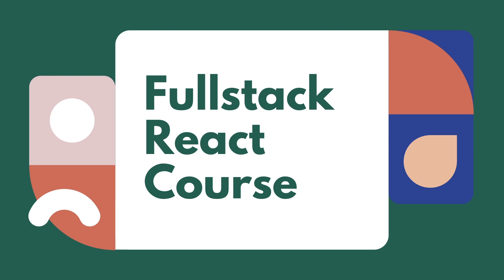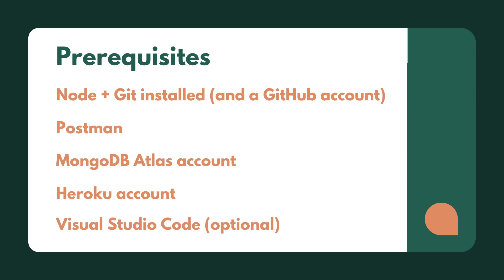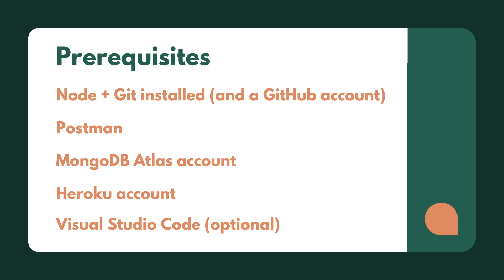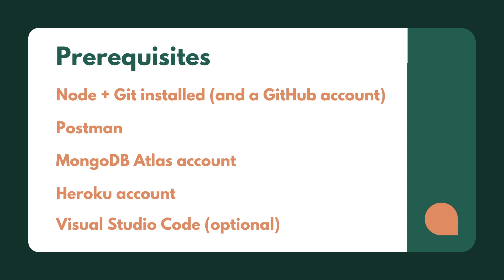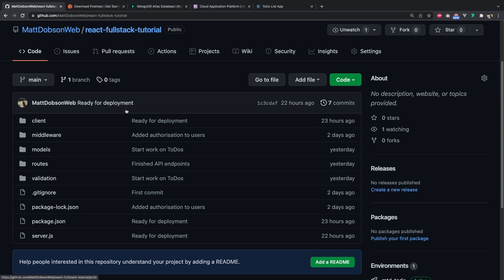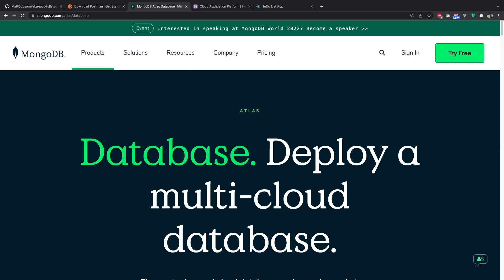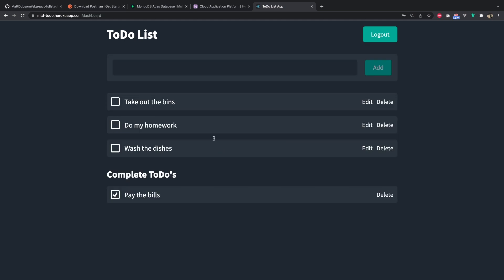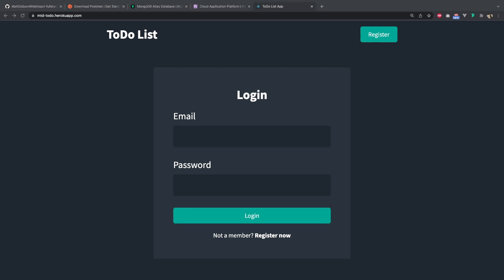#1 Course Overview | Fullstack React Course (2022)